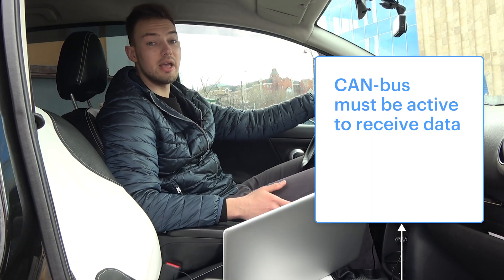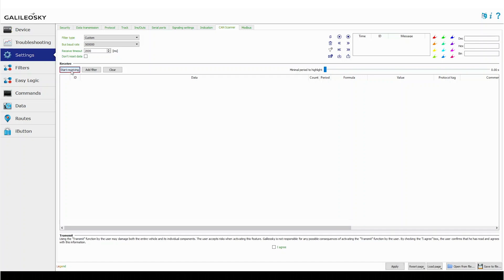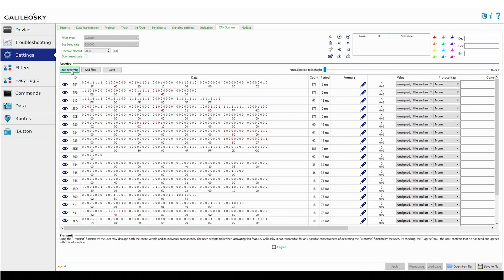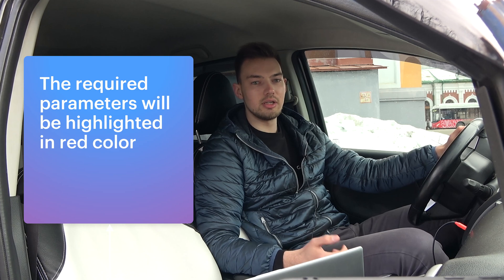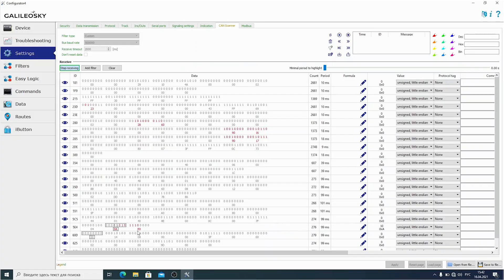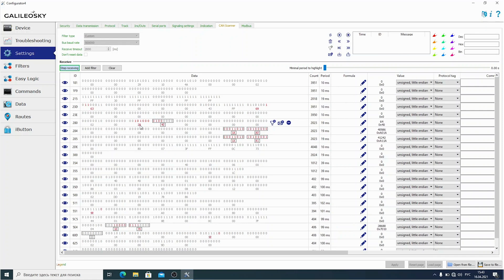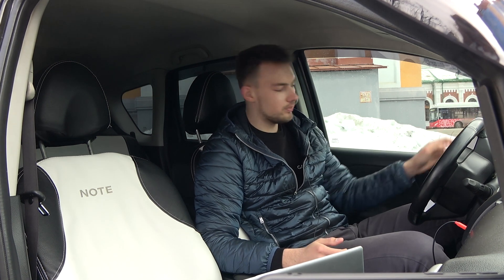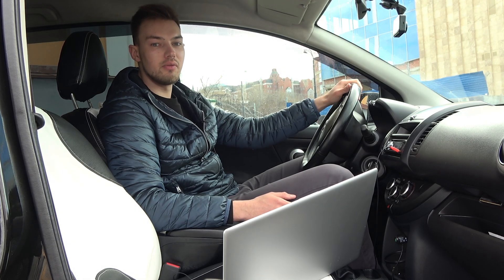How to find data about doors position in CAN-bus? | Lesson 6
The previous two videos were about the FMS, j1939 and j1979 standard protocols. You learned how to configure the device to work with these protocols. Now let’s have a look at how to search and parse CAN-bus parameters if car manufacturer uses its own data transfer protocol.
We’ll work with real car.